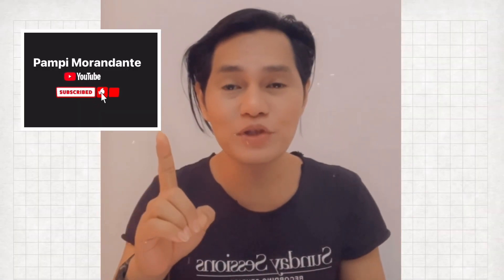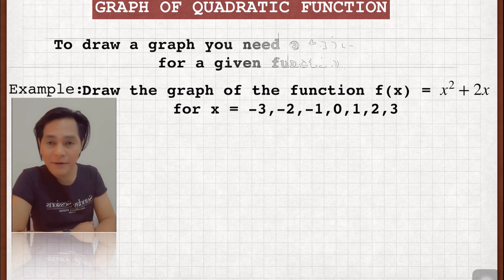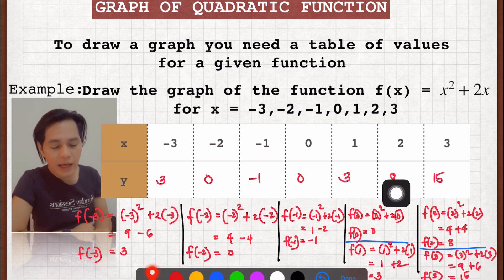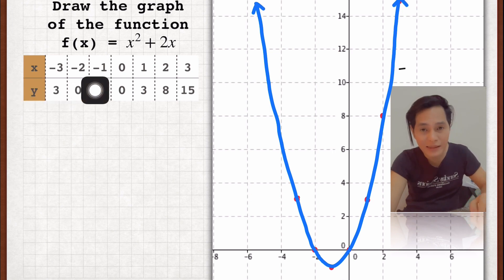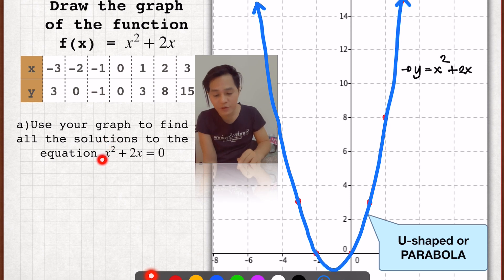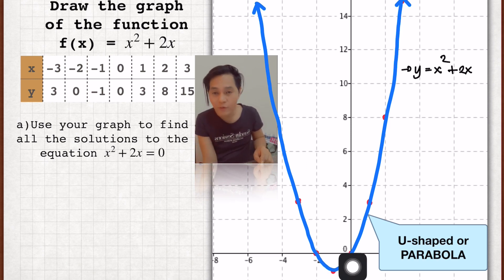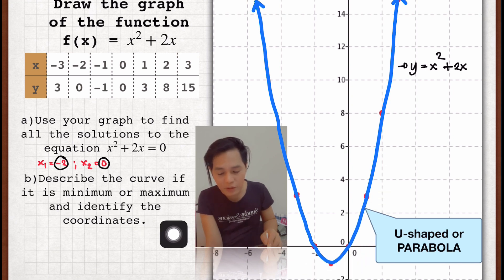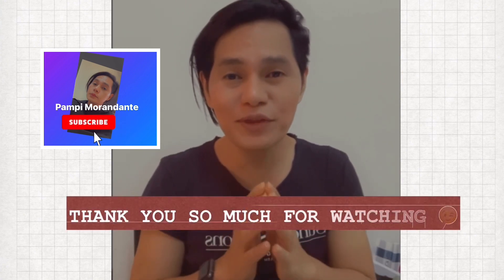HOW TO GRAPH A QUADRATIC FUNCTION f(x)=x^2+2x | Using table of values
It is shown here on how to graph a quadratic function f(x)=x^2+2x and also it is explained here on how to answer questions relating to the graph of quadratic function.